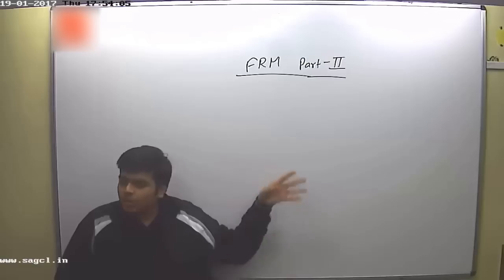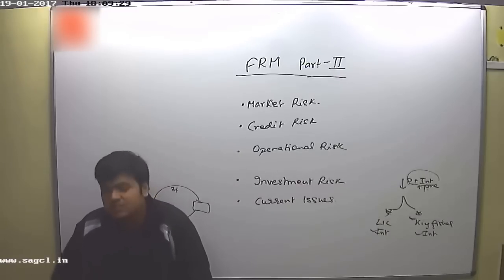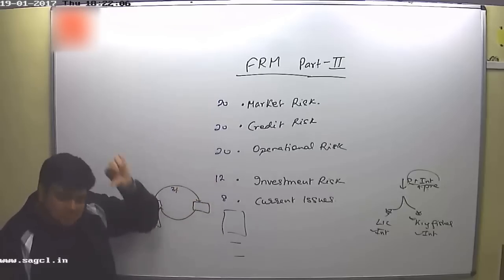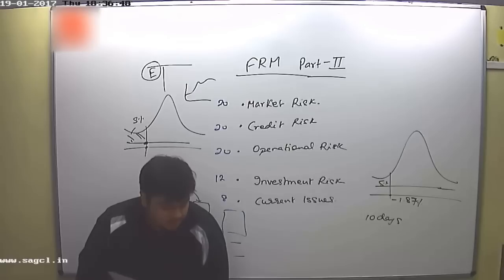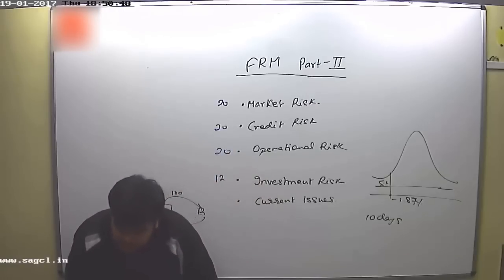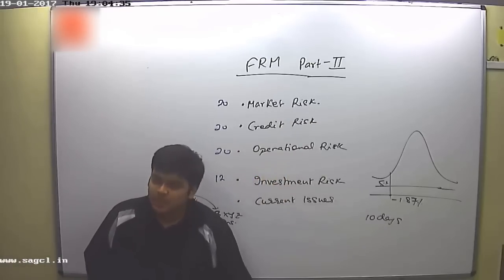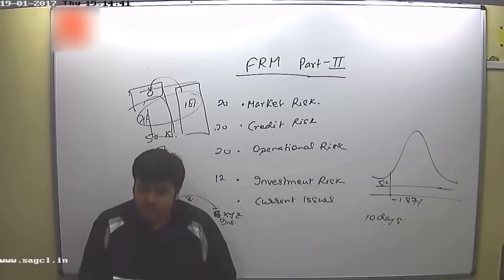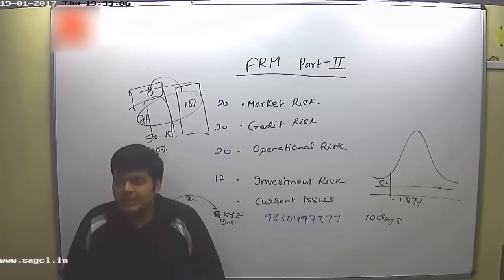FRM Level 2 | Introduction | 2017